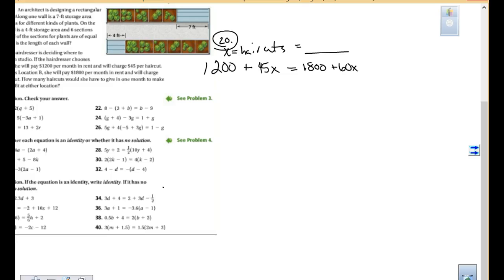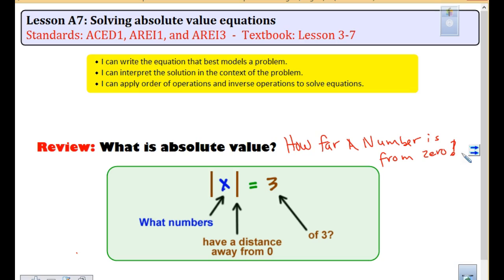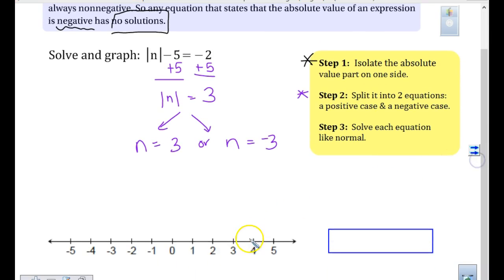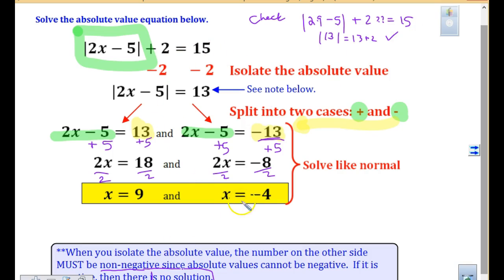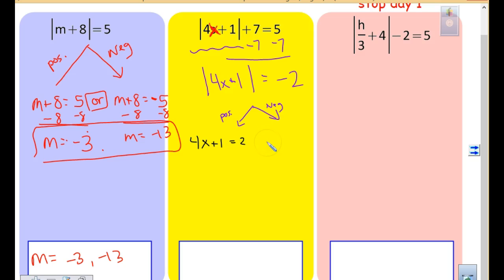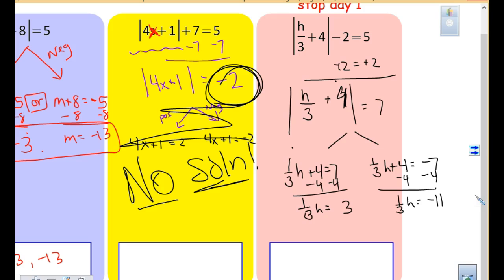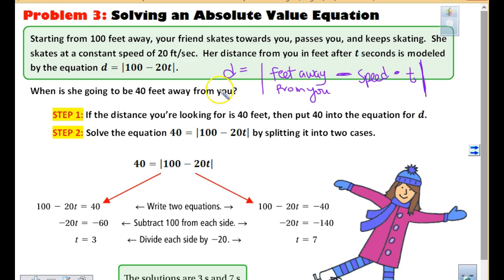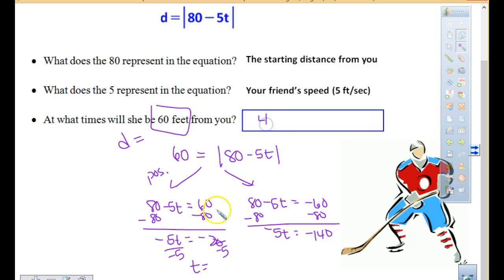Alg 2018 A7 absolute